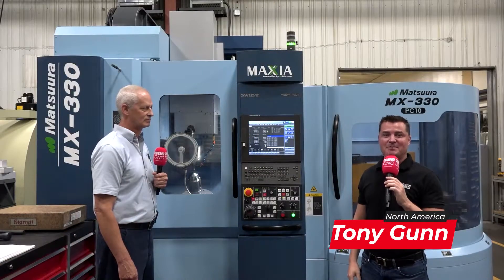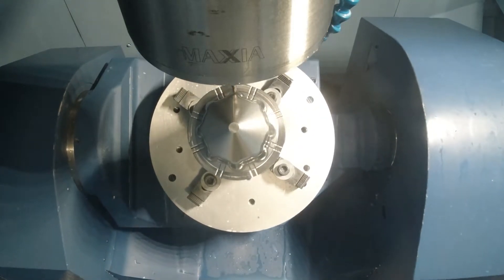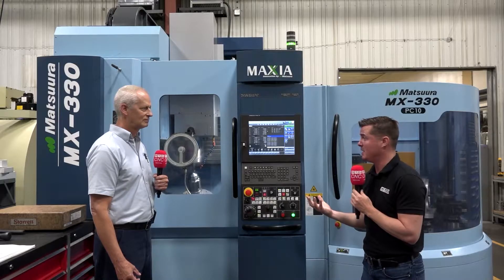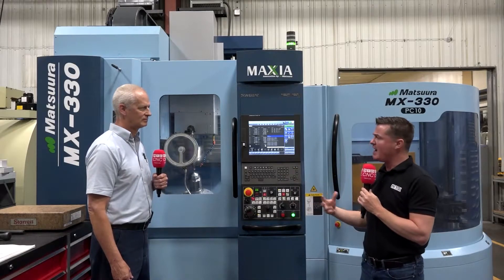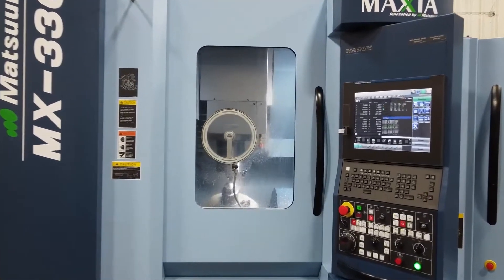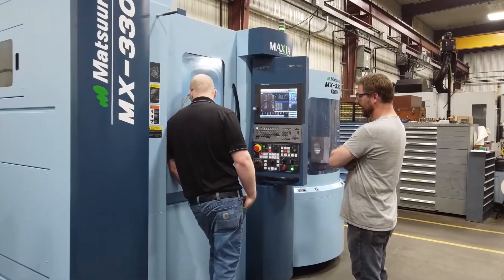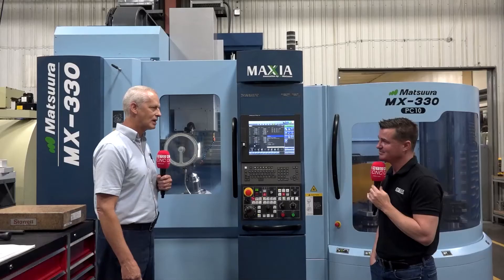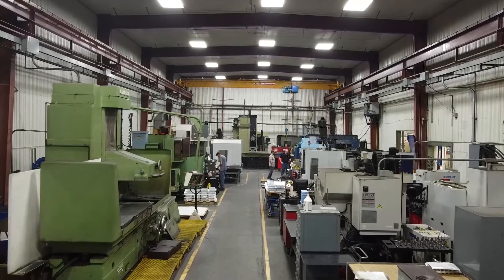A 58% Reduction in Cycle Time with Matsuura’s Palletization and Unmanned Machining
According to Bruce Palmer, VP of Precision Products, the recently installed Matsuura MX-330 PC10 machine has enabled a 58% overall reduction in cycle time. By utilizing Matsuura's palletization and unmanned machining capabilities, Precision Products remains focused on their customer's goals and objectives.